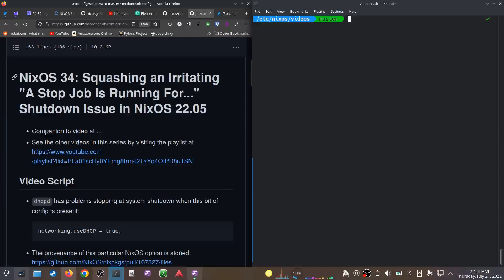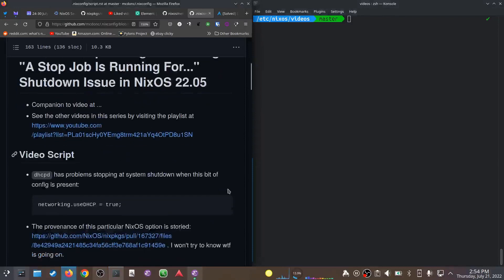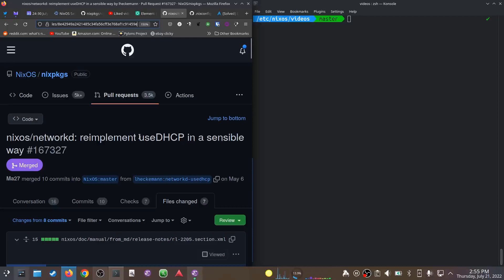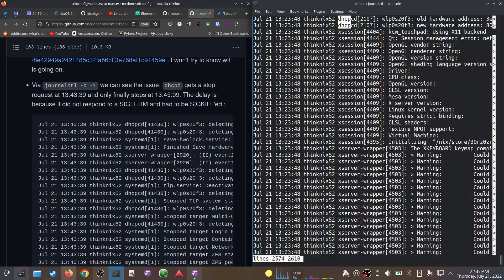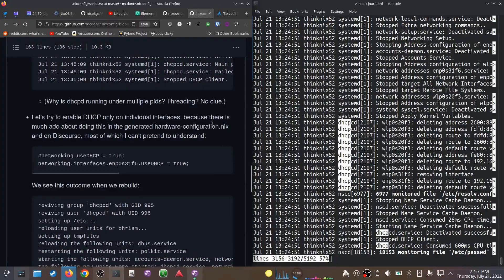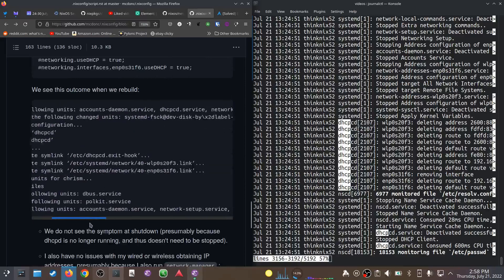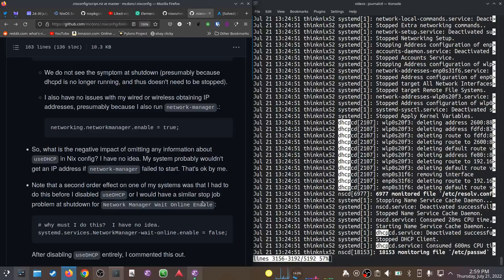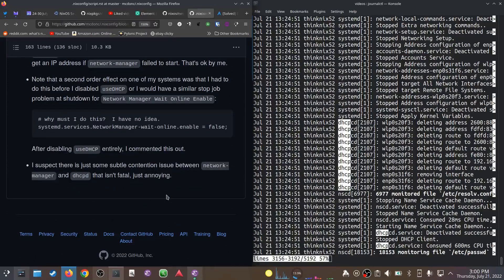NixOS 34: Squashing an Irritating "A Stop Job Is Running For..." Shutdown Issue in NixOS 22.05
In which I squash an irritating "A stop job is running for DHCP Client"
shutdown issue by omitting Nix configuration.